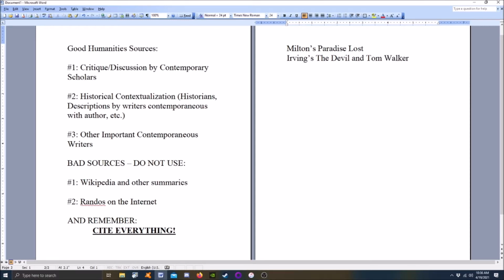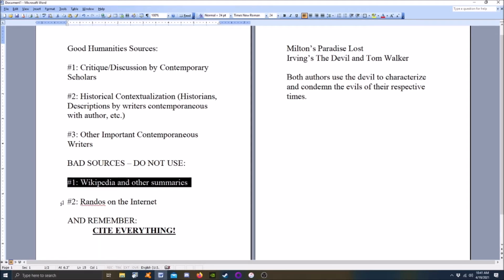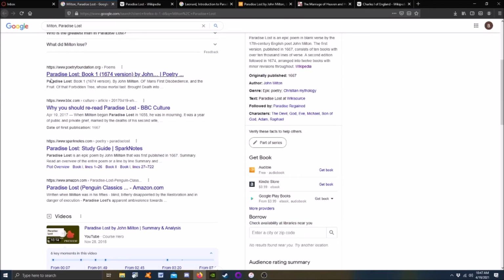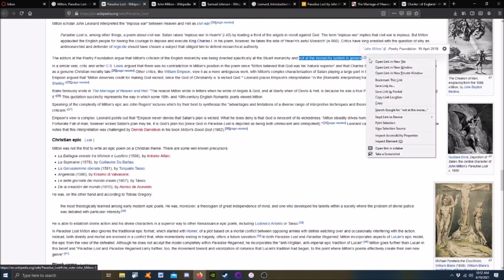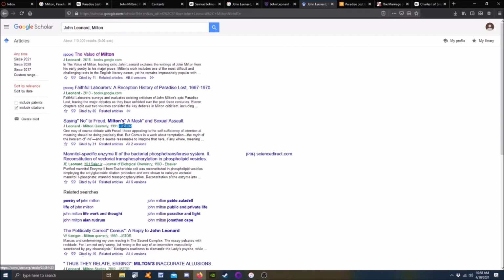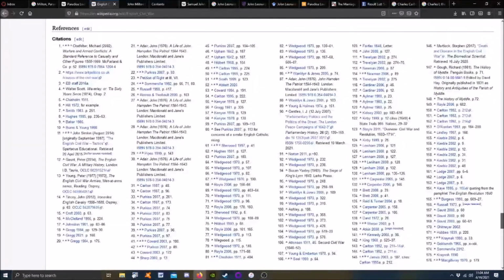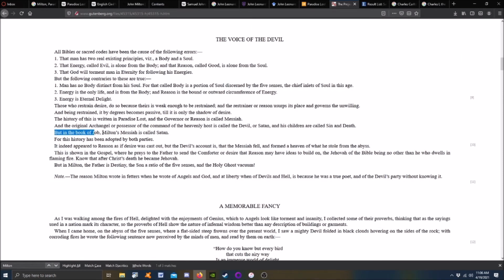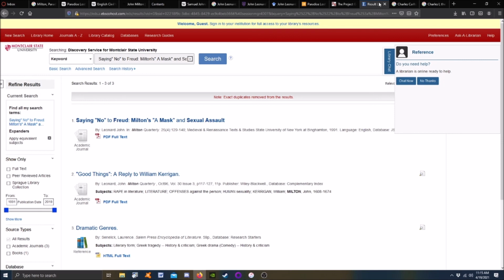How to Research for Humanities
Professor Kozlowski briefly outlines his tried-and-true method for doing online research, using the example of the term paper for General Humanities to direct his efforts.